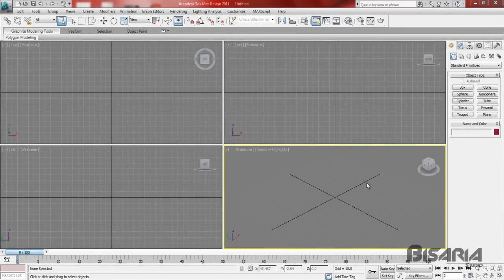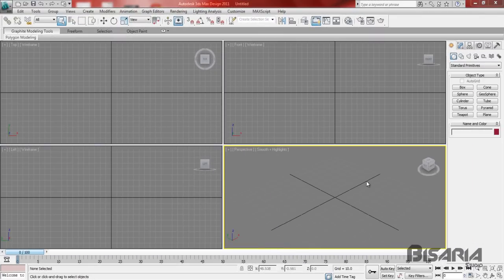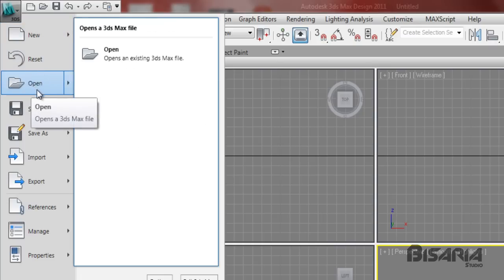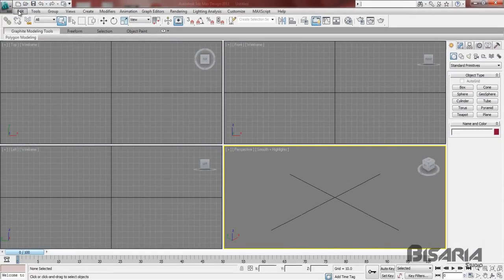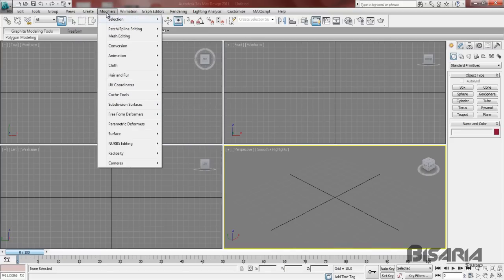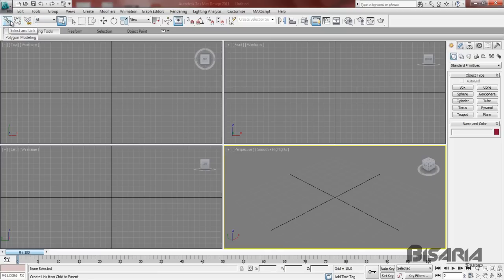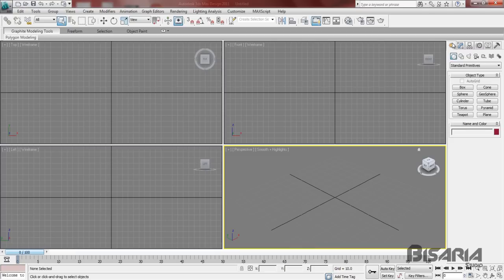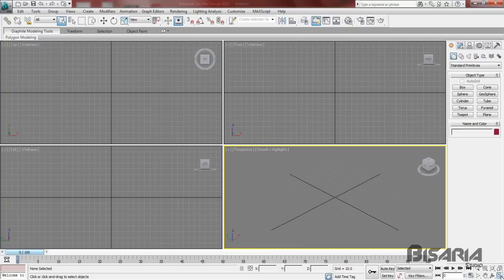3D s max Tutorial 1 User Interface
Hello guys, this is Bisaria studio welcome to our first bundle of tutorials for beginners, we hope you may find this helpful just to pave the way for 3D modeling & VFX world, check for "Bisaria.co" for more tutorials